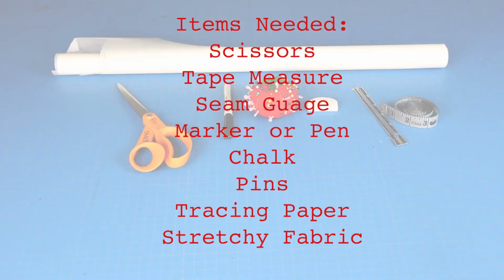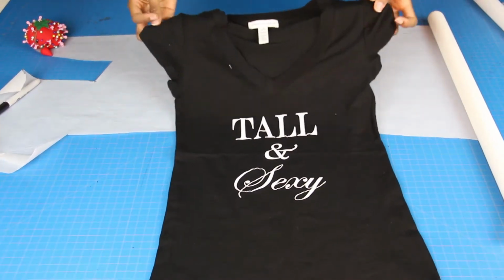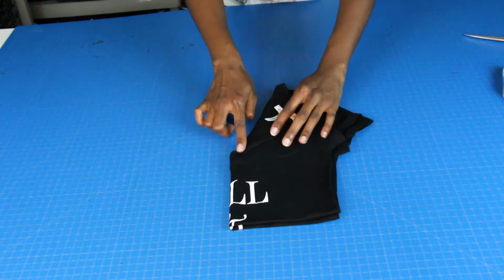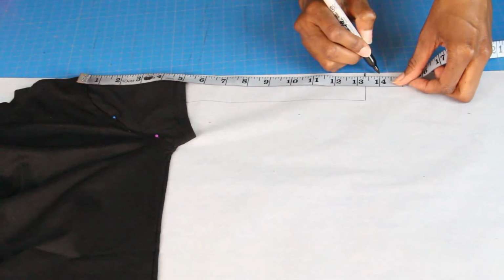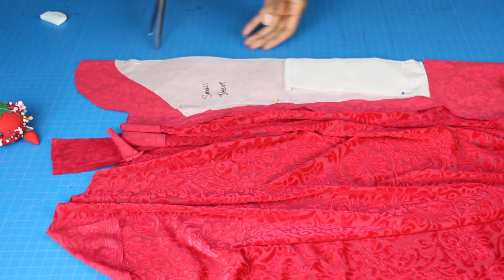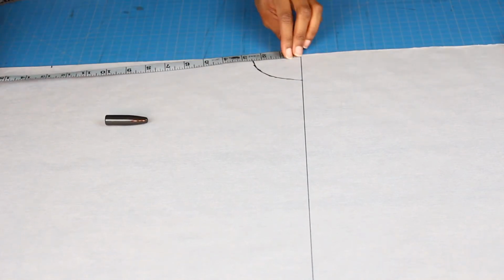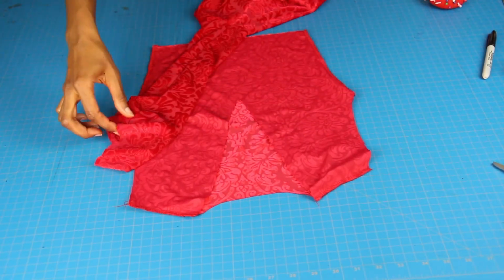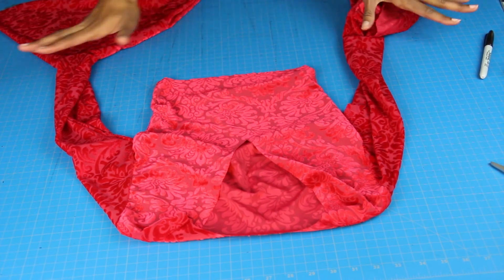DIY: How to Sew a Bell/Flounce Sleeve Shirt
I wanted to show you guys how I made this super cute outfit just in time for Fall! This was a design that I had on my website last Fall and it was really popular so I definitely wanted to share! Please take a moment to check it out and let me know what you think!

If you're a tall fashionista, check out my clothing line for Tall women

@prissyduck53 (personal)
@prissyduckdesigns (business)